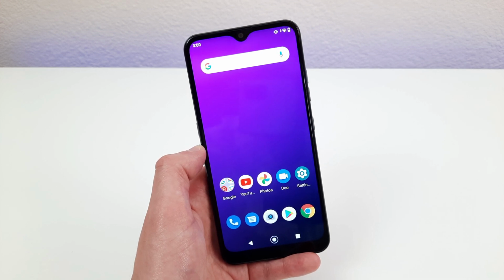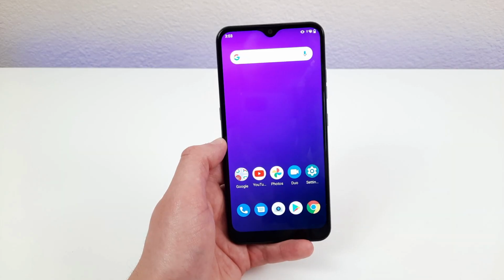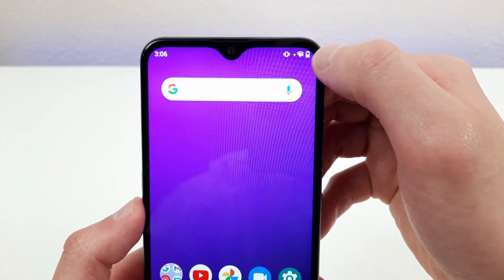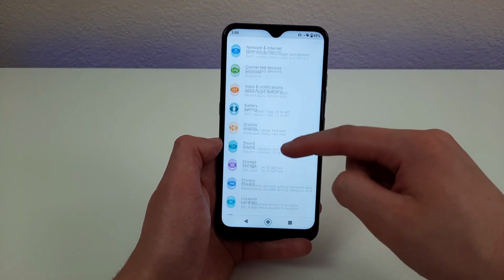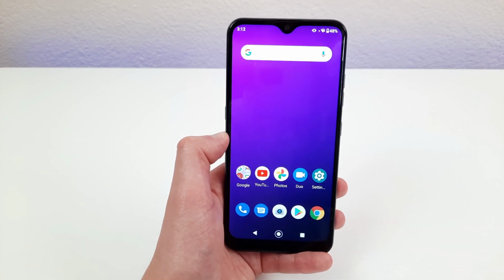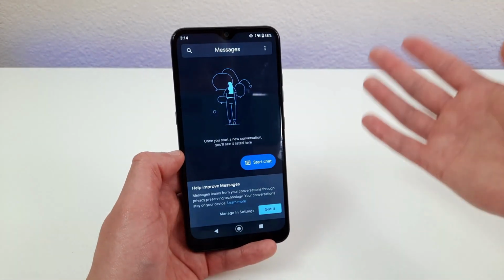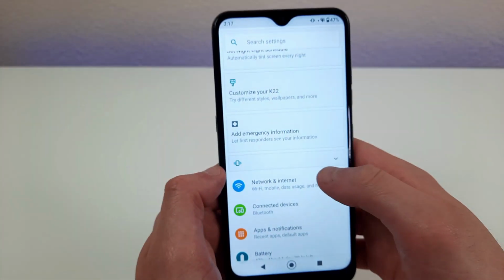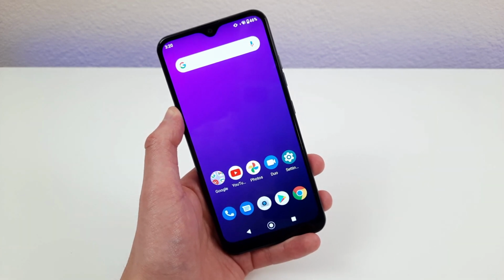LG K22 - Tips and Tricks! (Hidden Features)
Here's LG K22 tips and tricks!